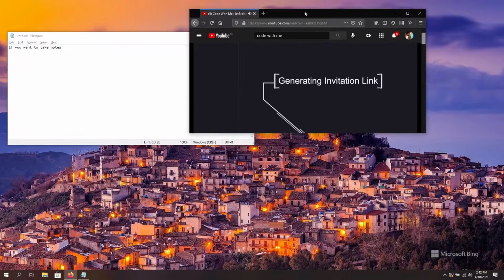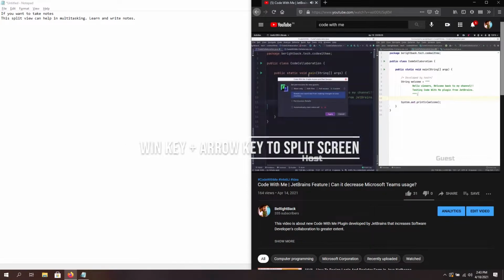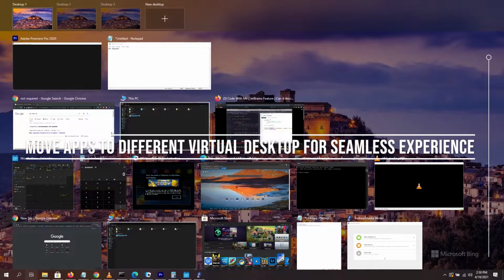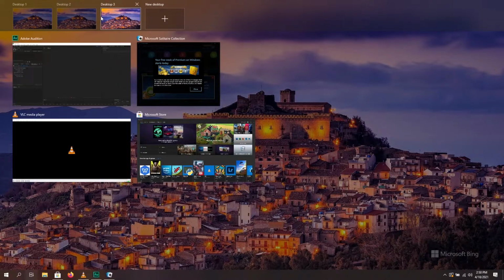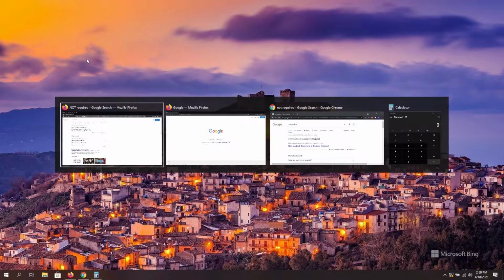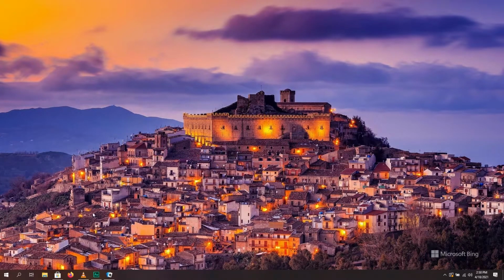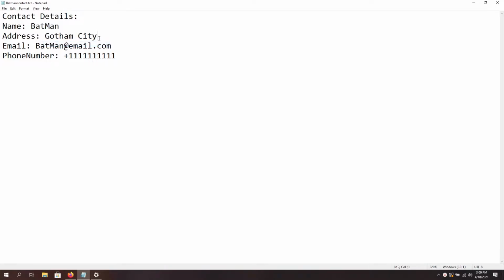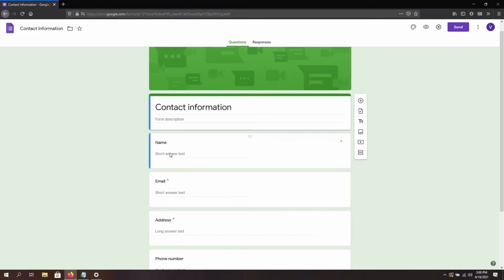Top 3 Windows 10 Tips for Boosting our Productivity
Hi viewers,
Here are 3 essential windows 10 tips for letting you know about its usability.
Try it. All these will be interesting that can boost our productivity and computing needs.

The screen is recorded using ActivePresenter Application.